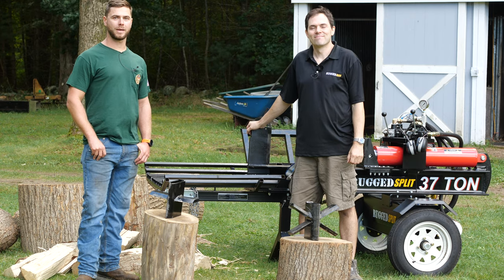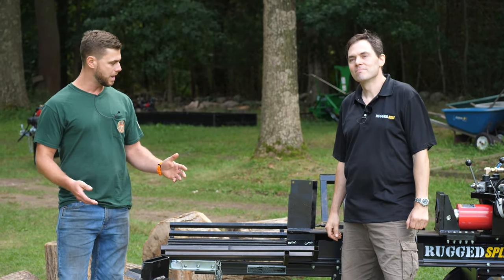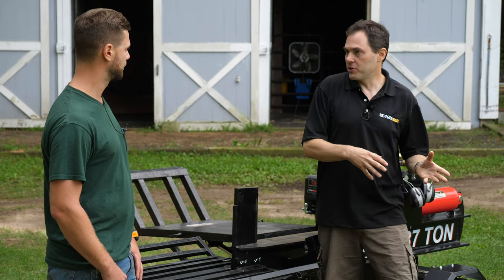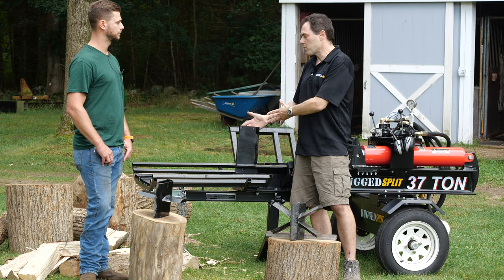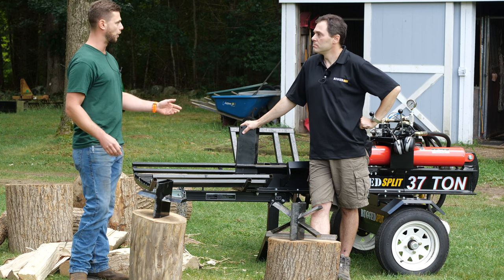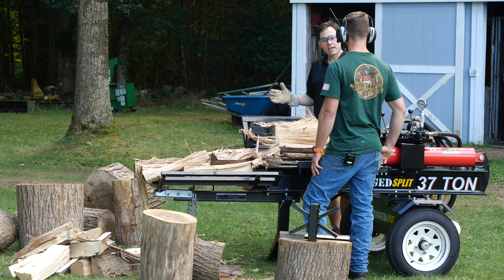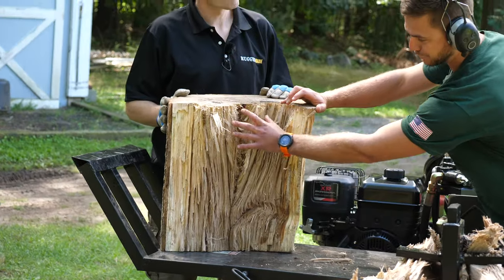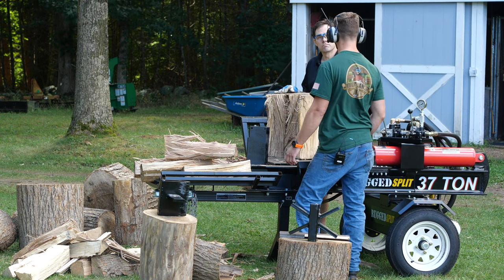#279 Which Log Splitter Wedge to Use for Making PERFECT Firewood??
In this video I am up at the @RuggedMade Ranch hanging out with Jared and we talk about the three most common types of log splitter wedges, the 2-way, 4-way, and 6-way. We put all three to the test and discuss how different species and sizes of wood effect the final product. Check out all RuggedMade has to offer below! 👇

4’X20’ HEAVY DUTY IBC TOTE FIREWOOD TARP

3M WORKTUNES